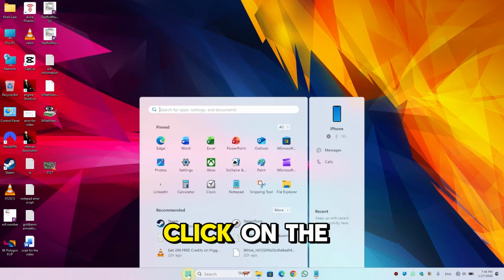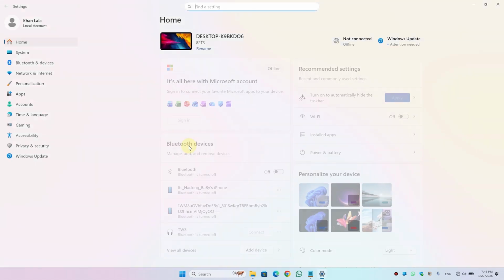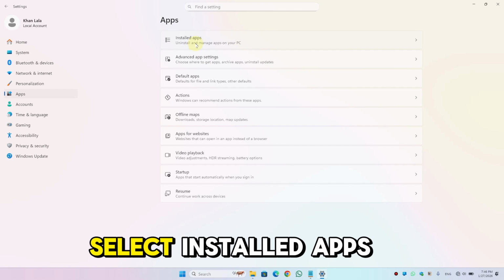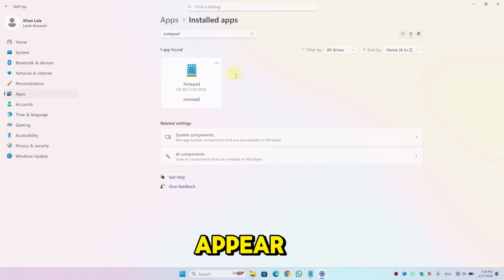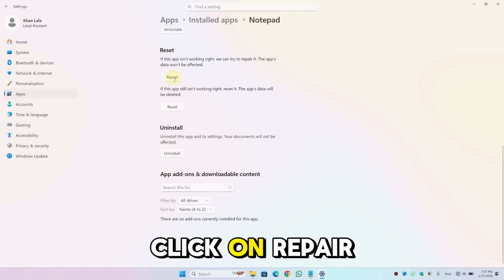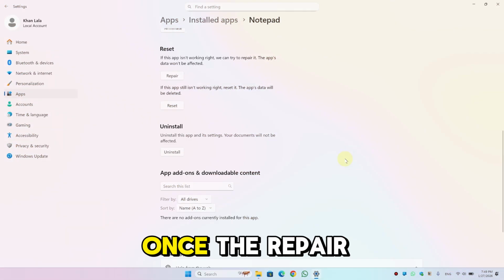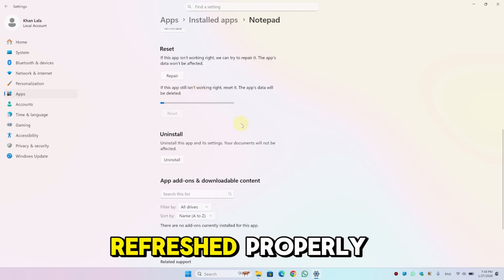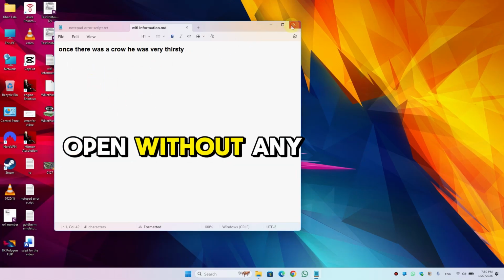Fixed Package failed updates dependency or conflict validation in Windows 11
Package failed updates dependency or conflict validation in Windows 11 is a common error that prevents Windows updates from installing properly. In this video, you’ll learn why this Windows 11 update error happens and how to fix it step-by-step using proven methods that actually work.

If your Windows update keeps failing with dependency or conflict validation errors, this tutorial will walk you through safe, beginner-friendly solutions to fix corrupted update files, reset Windows Update components, and resolve conflicting system packages — without reinstalling Windows.

What “Package failed updates dependency or conflict validation” means
Why Windows 11 updates fail due to dependency conflicts
How to fix Windows Update errors permanently
How to reset Windows Update components correctly
How to repair corrupted system files in Windows 11
How to prevent Windows update errors in the future

This guide is perfect for Windows 11 users, IT beginners, and anyone stuck with failed Windows updates.

Introduction & error explanation
Why Windows 11 updates fail
Restart Windows Update services
Clear SoftwareDistribution folder
Run SFC & DISM commands
Reset Windows Update components
Advanced fix for dependency conflicts
Final tips to prevent update errors

🛠️ Step-by-Step Fixes Covered

In this video, I show you how to:
Fix Windows 11 update dependency conflict
Solve package failed update validation error
Repair corrupted Windows system files
Reset Windows Update services safely
Resolve Windows update stuck or failed issue

All methods are tested and safe for Windows 11.

💬 Engagement (IMPORTANT)

👇 Comment “FIXED” if this solution worked for you
👇 Comment “HELP” if you’re still facing the error
👍 Like the video if it saved you time

I create easy-to-follow Windows tutorials, system error fixes, and tech solutions that help users solve problems without wasting hours. My guides are used by thousands of users worldwide to fix Windows errors quickly.

package failed updates dependency or conflict validation windows 11
windows 11 update failed dependency conflict
windows update error fix
how to fix windows 11 update not installing
windows 11 update problem solution